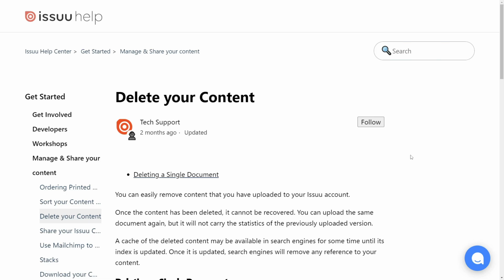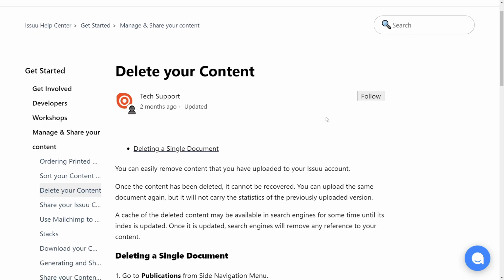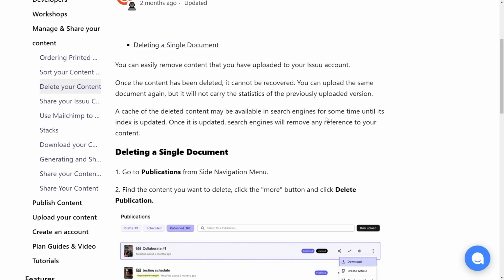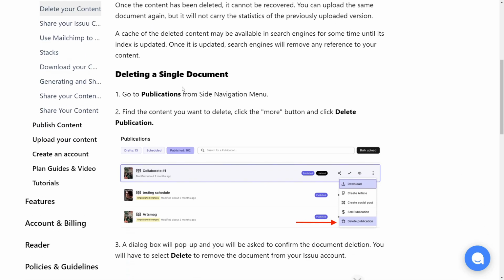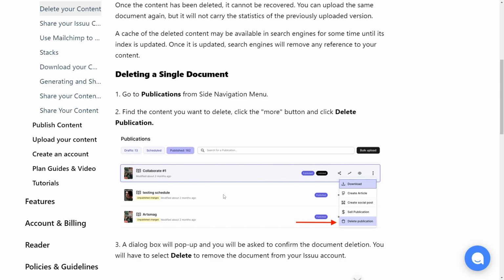How To Delete ISSUU Publication (2024) No-Fuss Tutorial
Learn the professional way to delete an Issuu publication in this informative video. Follow along as we demonstrate the necessary steps to remove your publication from Issuu's platform. Keep your account organized and clutter-free with our helpful tips.

🕒 Timestamps:
00:00 Introduction
00:47 Publication
00:54 More Option